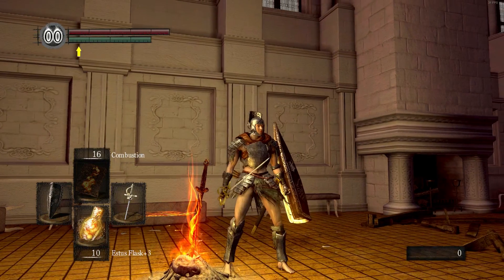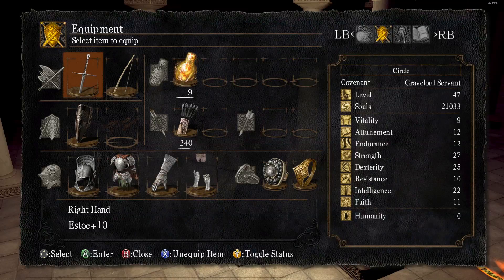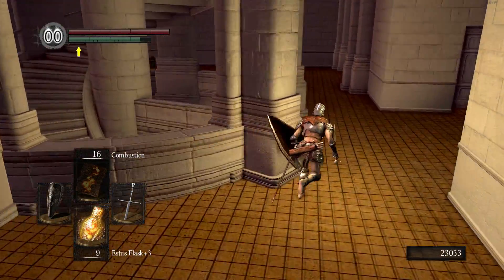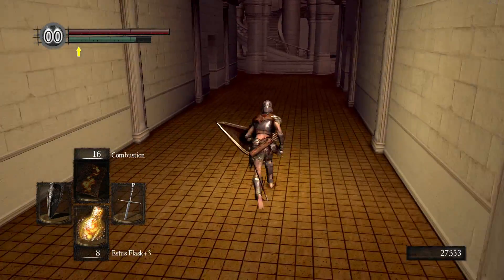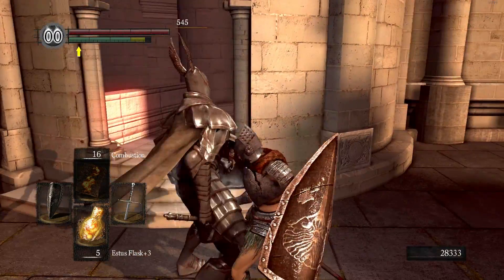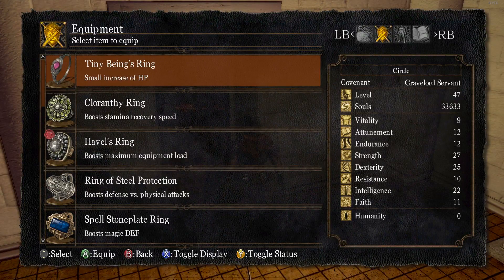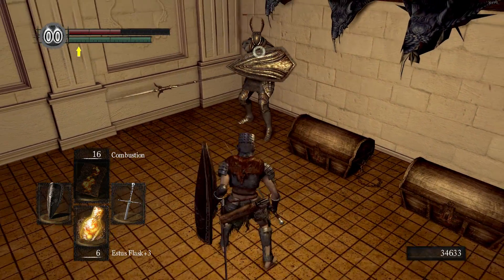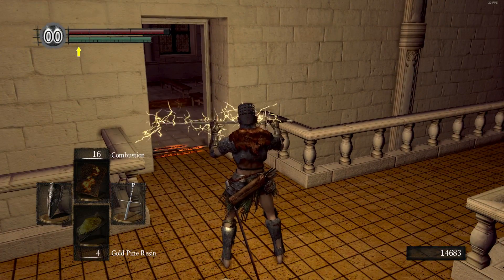Dark Souls: Complete Episode 20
All music is in game music, because the Gwyn theme is awesome and epic.